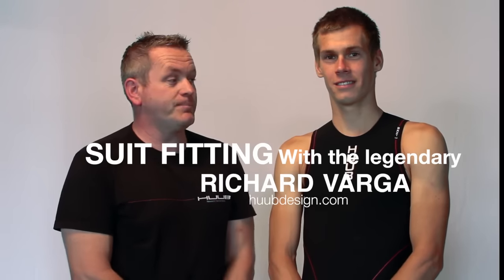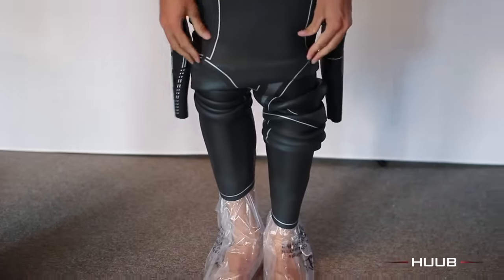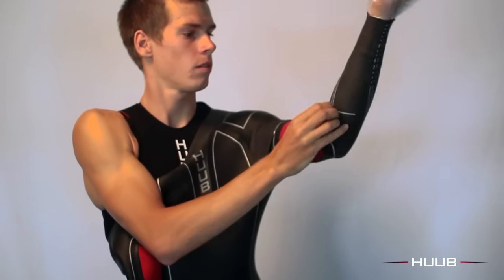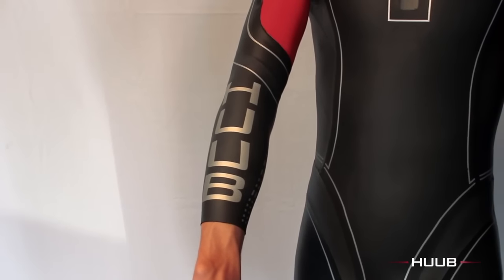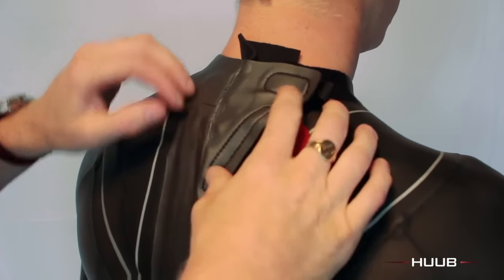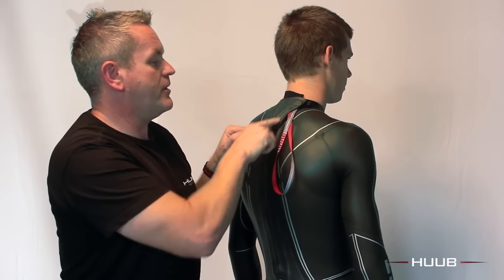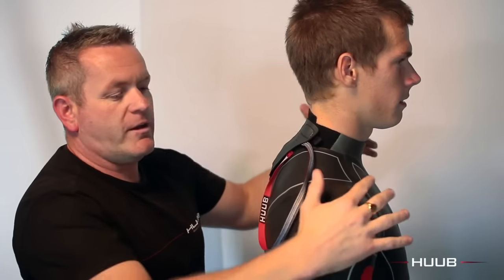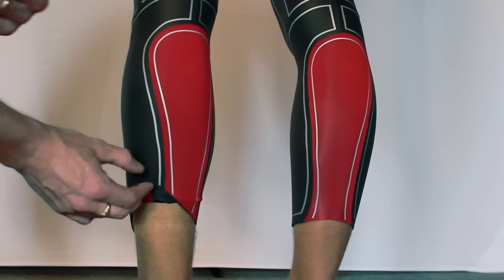HUUB Design wetsuit fitting video